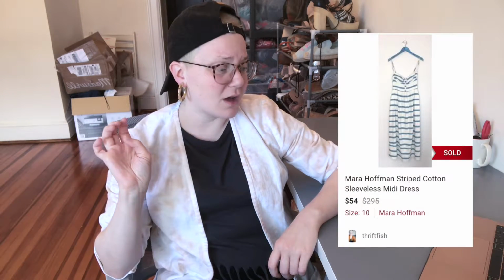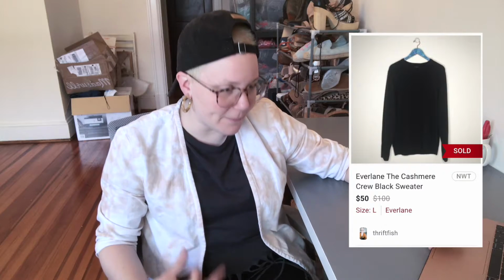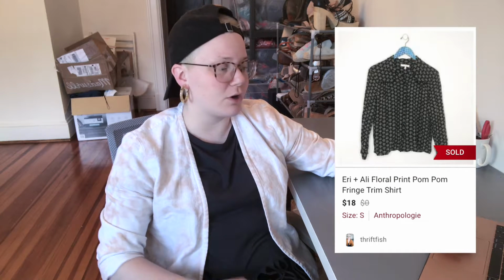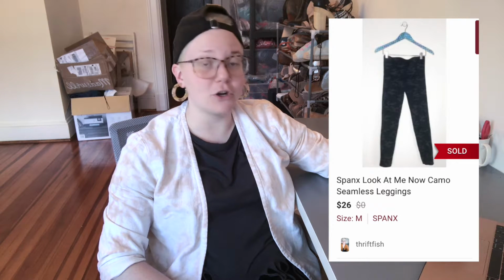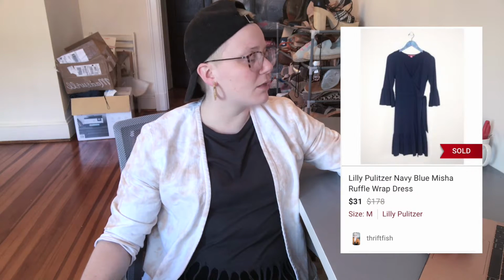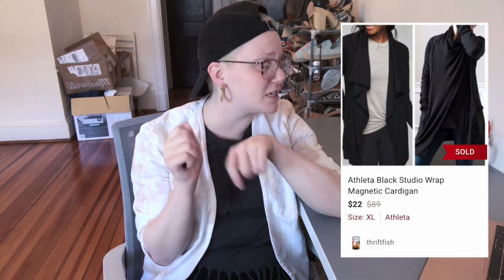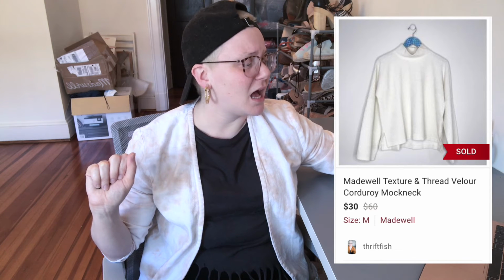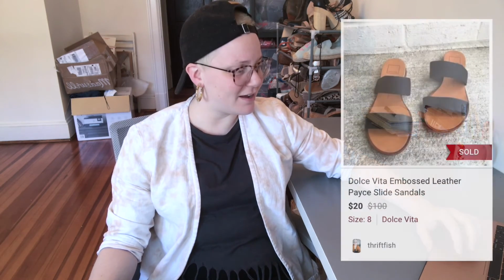What Sold Fast (And Slow) in September 2020 on Poshmark? Popular Brands & Styles to Sell on Poshmark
Here's what sold fast and slow for me on Poshmark in September 2020! Let's ramp up for Q4!

Let me know below what's selling fast for you!